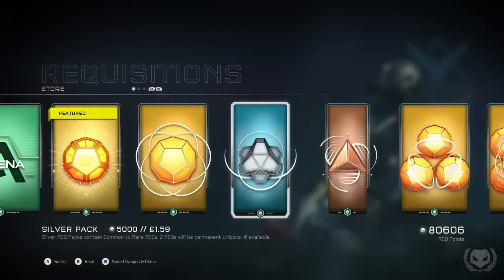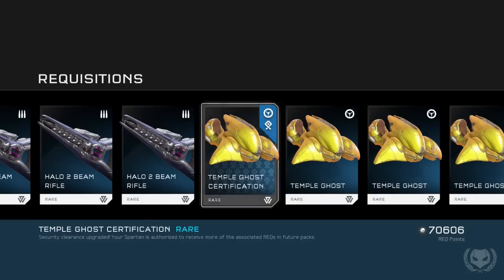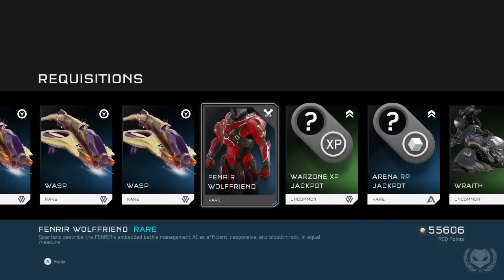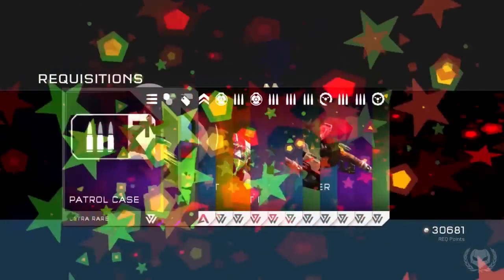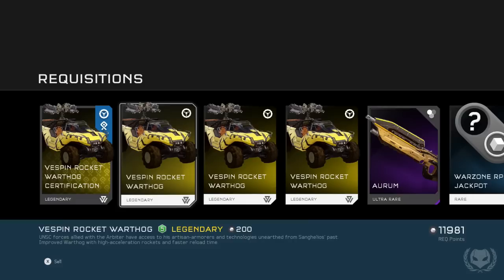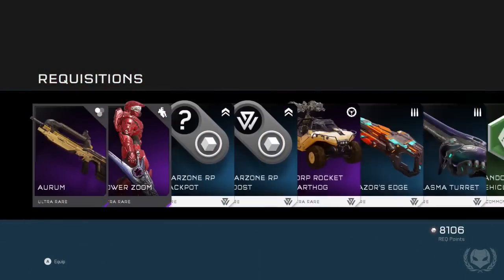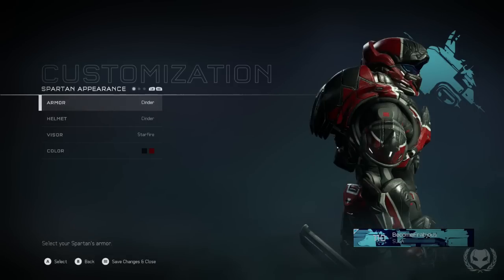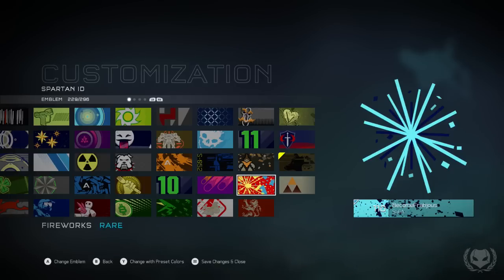Halo 5 Firefight Update REQ Opening - New Vehicles & Weapons!